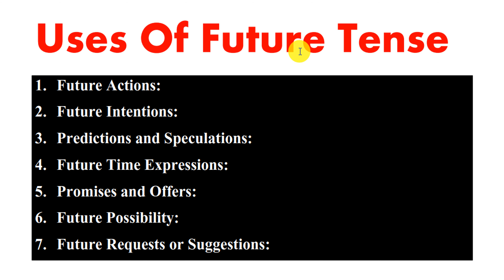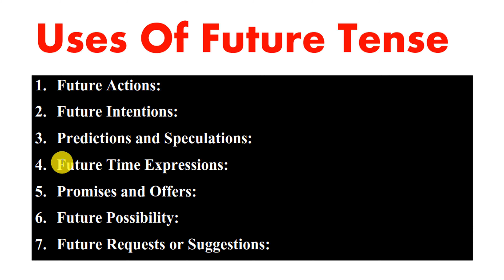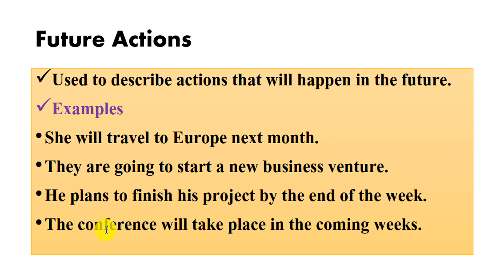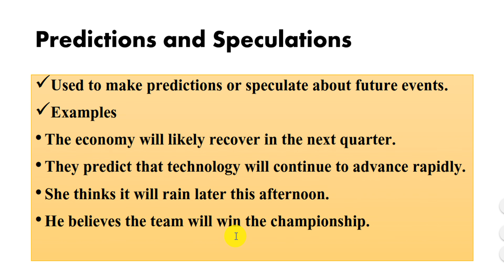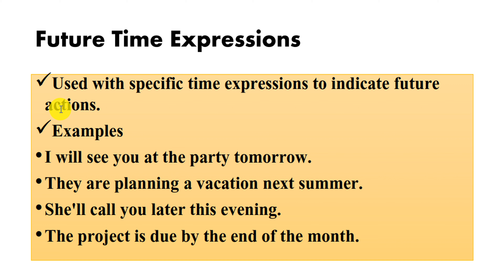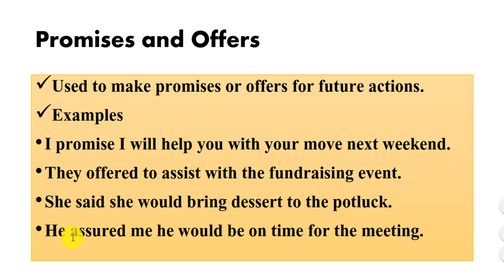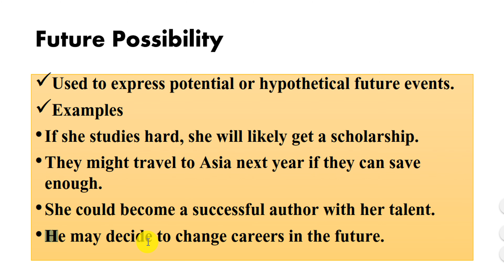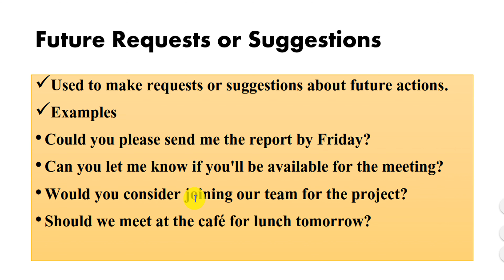Practical Uses of Future Tense | Examples | Daily Life Uses | Learn English Tenses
Practical Uses of Present Tense | Examples | Daily Life Uses | Learn English Tenses
This video is about daily life/ practical uses of
Examples
Sentences